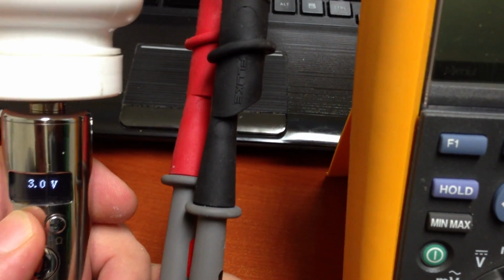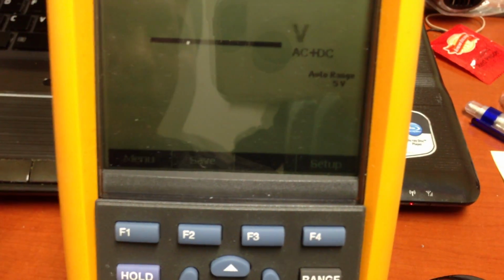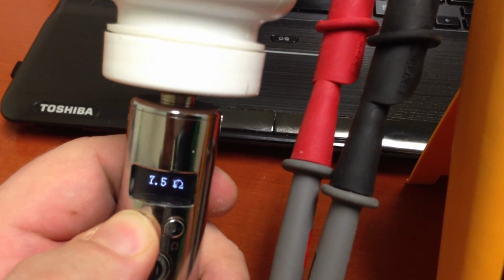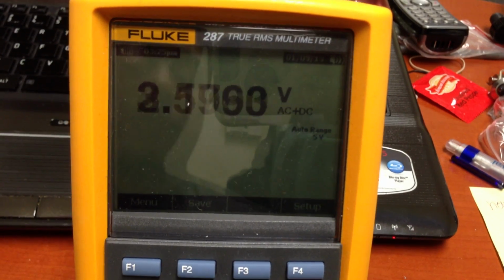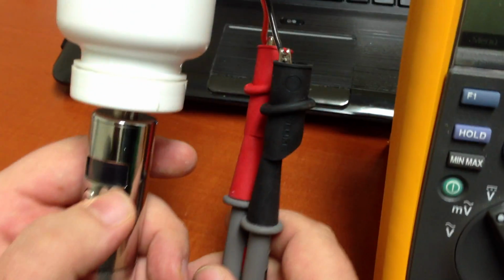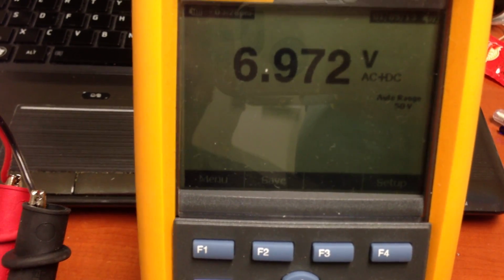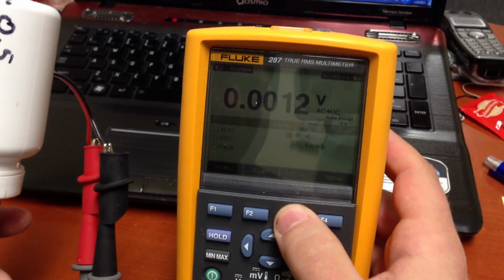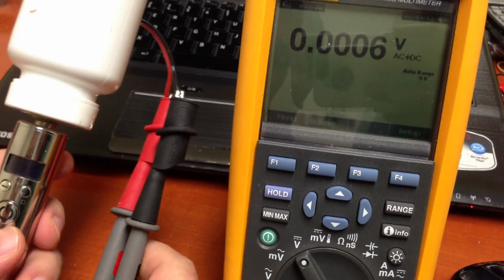Iris v2 PWM proper testing.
Im no engineer but i did the best i can to show how to properly test a PWM modulation system.